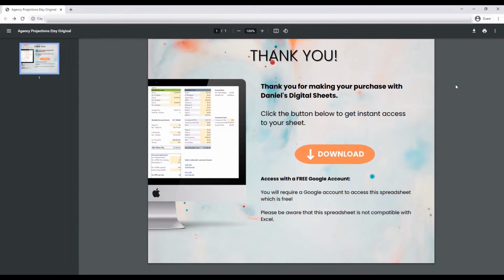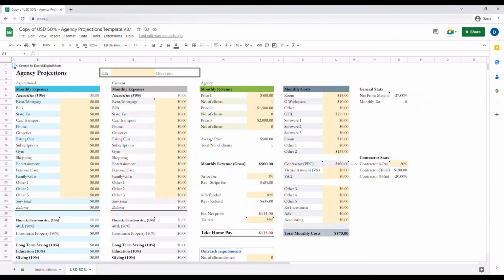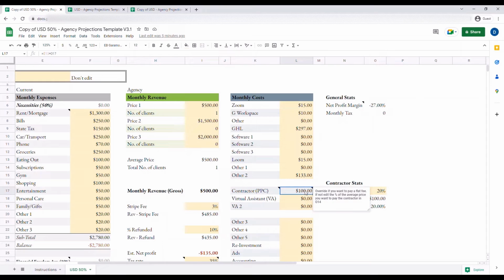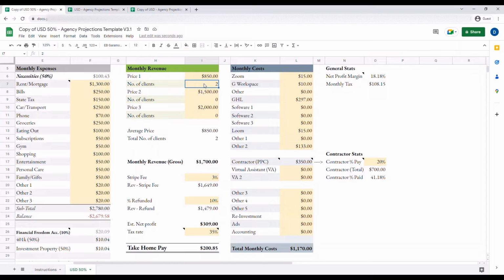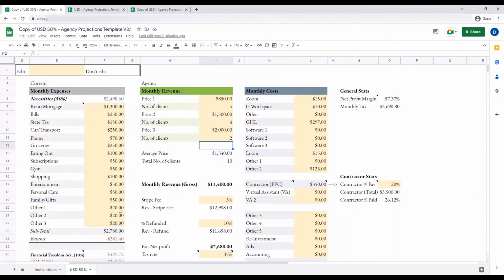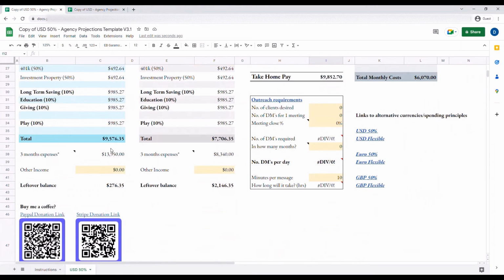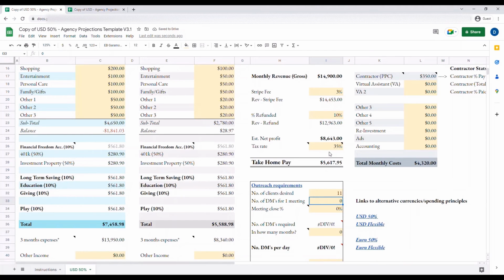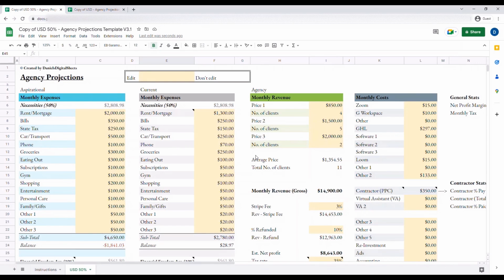SMMA Agency Owner Financial Planner Spreadsheet Tutorial 2023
If you’re an agency owner wondering how many clients you need to quit your 9-5, get that bigger house, dream car or take care of someone who deserves it?

Look no further than this tutorial!

This digital product has been created with one objective in mind - to help you identify the number of clients you need to attract, the prices you need to charge, and the outreach you need to employ to live your aspirational lifestyle.

If you're ready to take the guesswork out of starting your agency check out this

Video Timestamps:
0:00 - Intro
0:50 - How To Access The Digital Agency Planner
3:22 - Digital Agency Planner Overview
5:41 - Contractor Pay & Business Expenses
6:27 - Agency Pricing
8:30 - Spending Principles
10:50 - Flexible/Custom Spending Principles
11:40 - Number of Clients Needed To Leave 9-5 Living On 50% Of Income
13:07 - Additional/Other Income + Leftover Balance Explained.
14:37 - Outreach Requirements